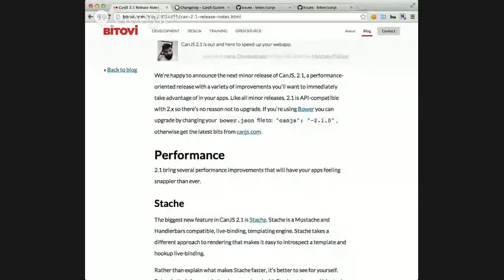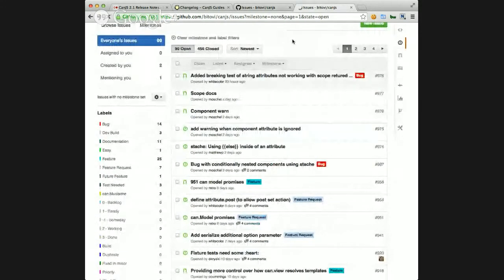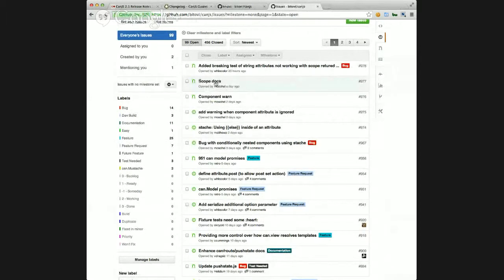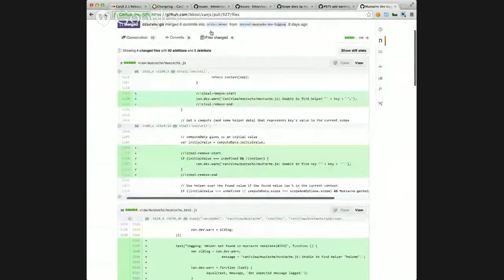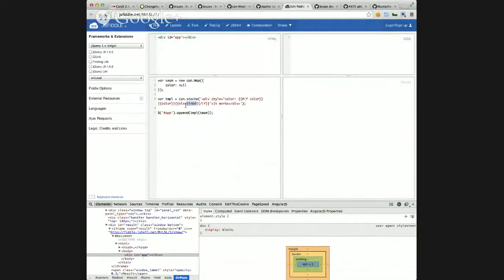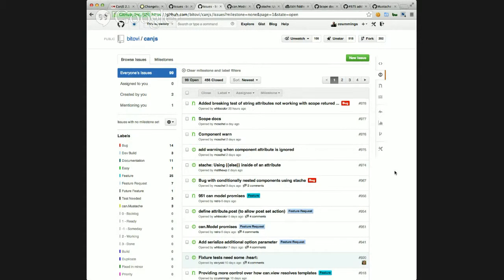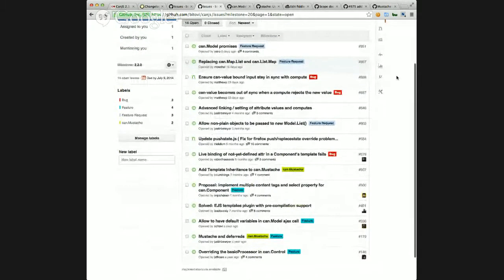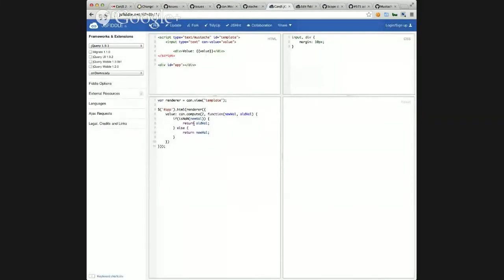CanJS community hangout - May 9th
This time we will go over what's new in 2.1 and what's the plan for the next releases.